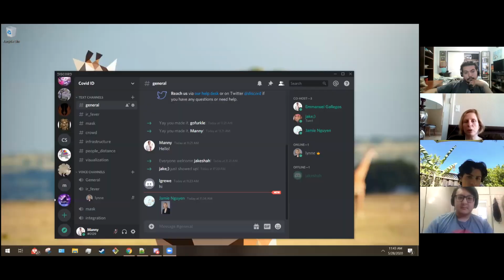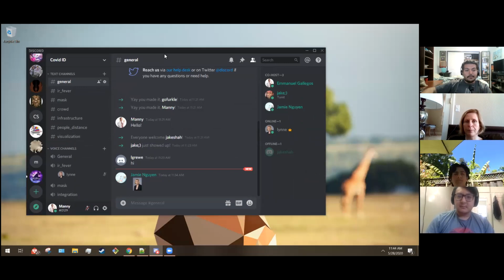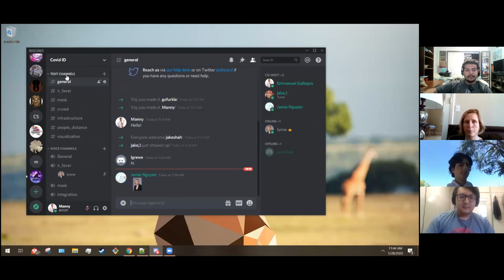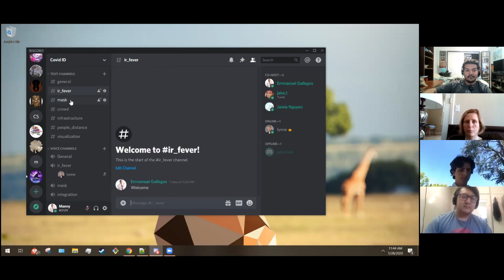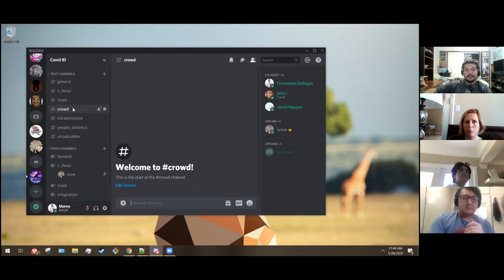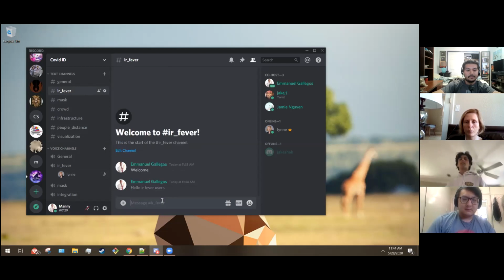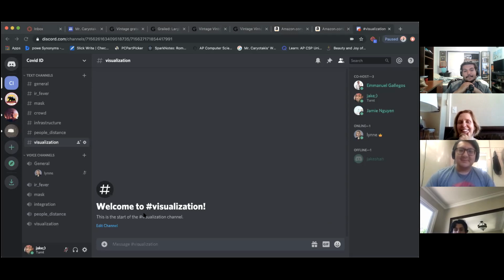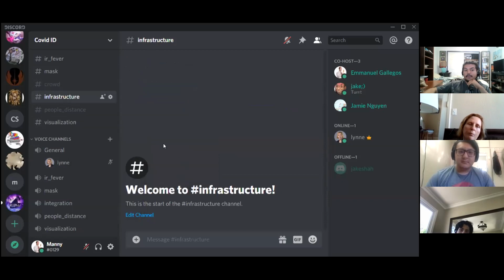Covid ID Discord Setup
Covid ID project - setup and discussion of using Zoom for project communications.

Emmanuel Gallegos, Jamie Nguyen, Jake Shahshahani and Lynne Grewe